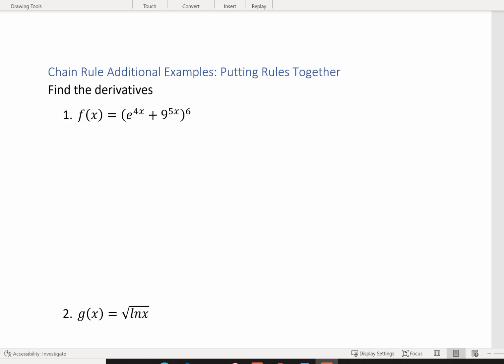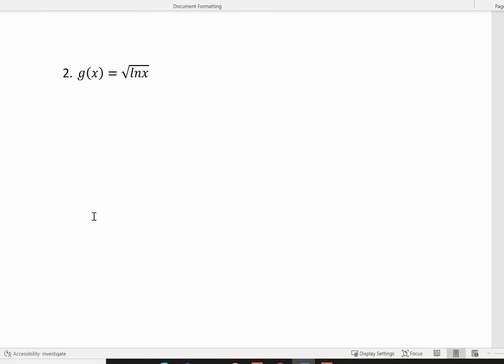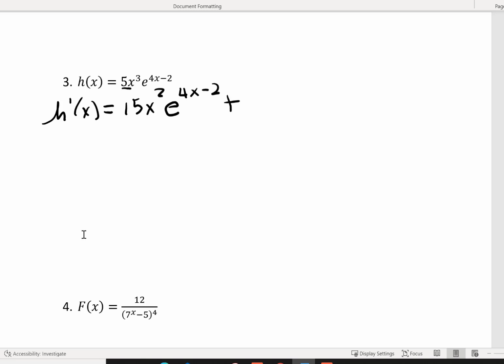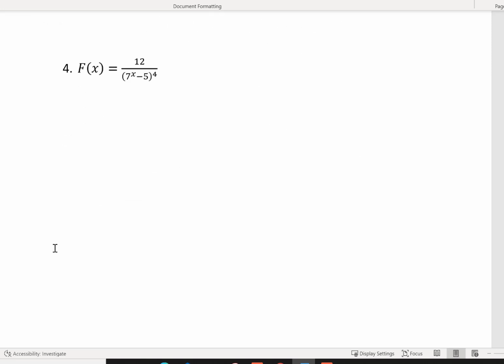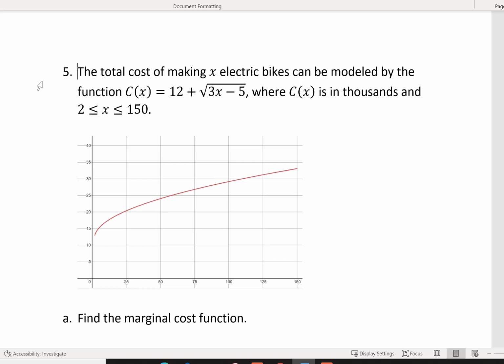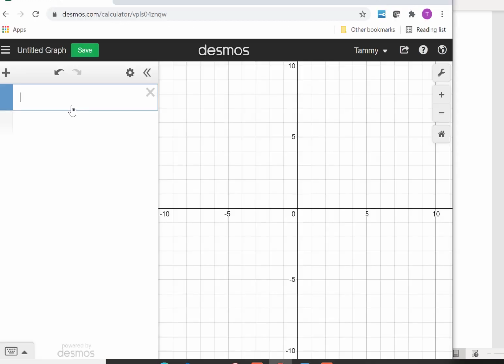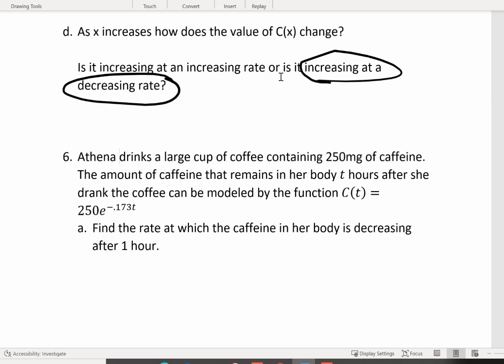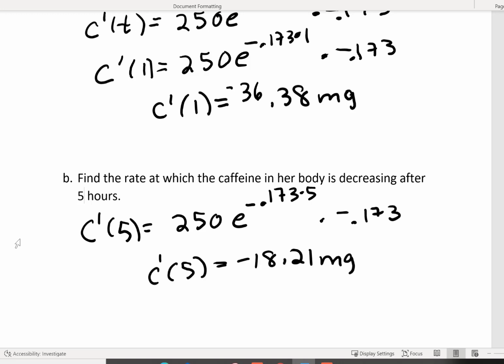Chain Rule Examples and Applications